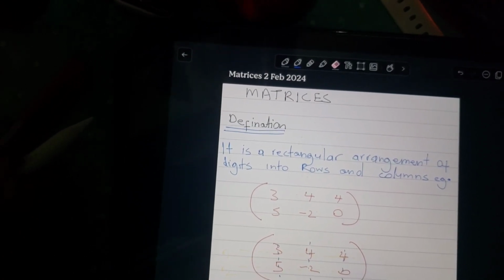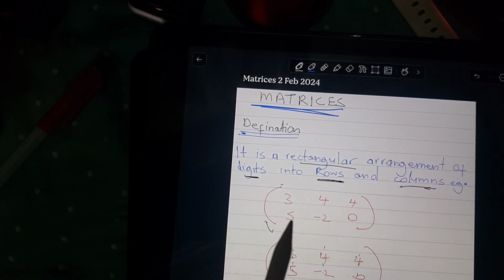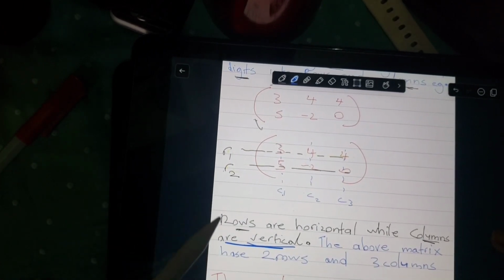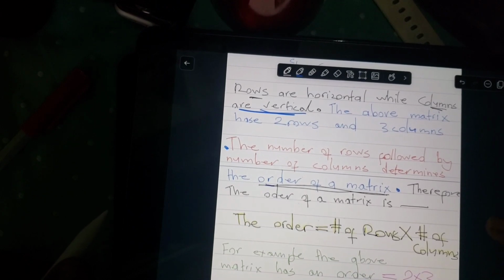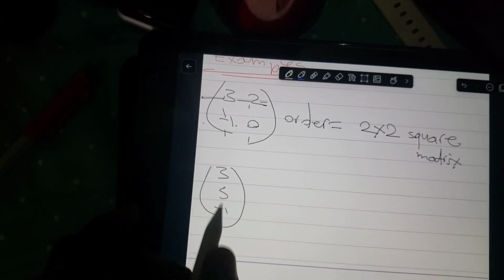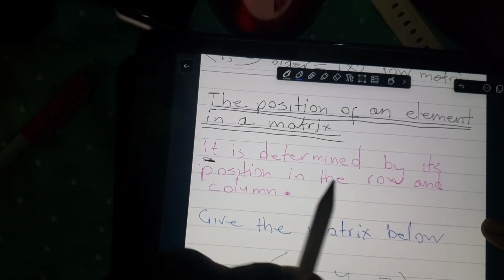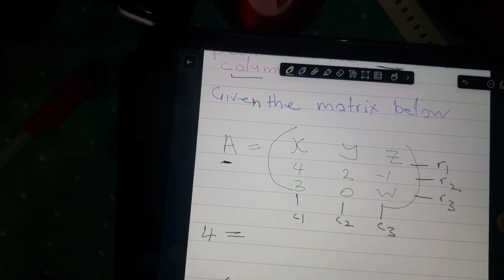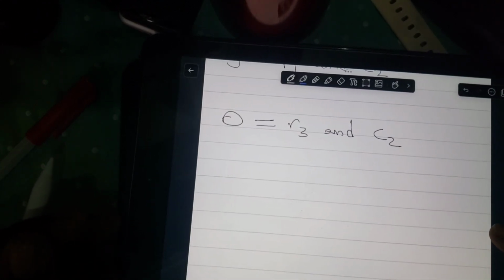Mastering Matrices: a beginner's guide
Learning matrices 101